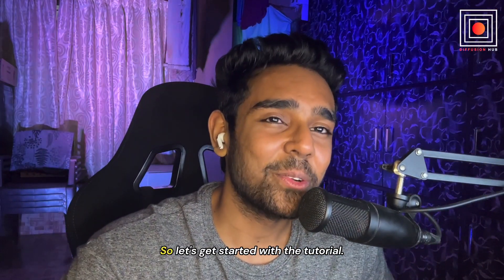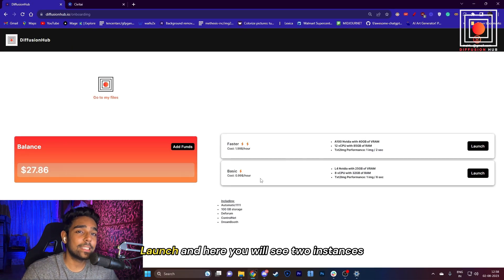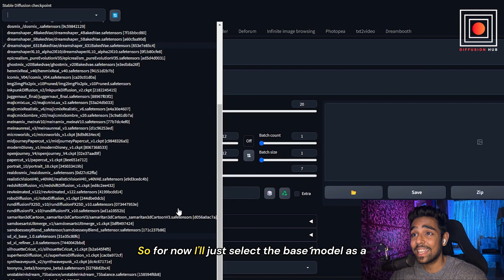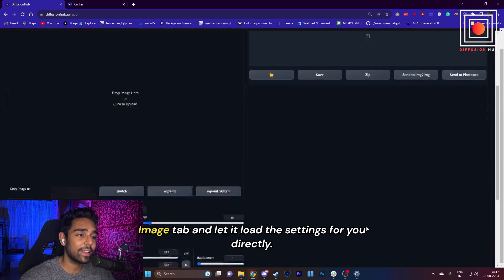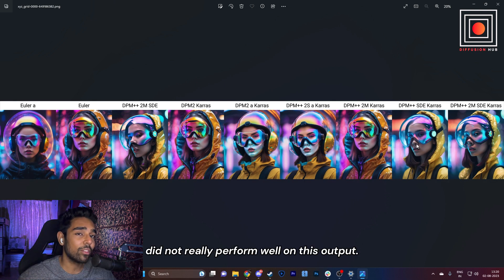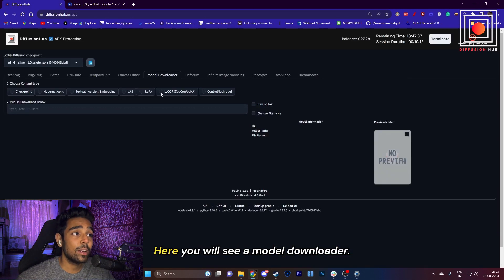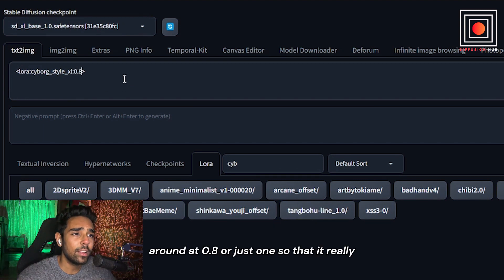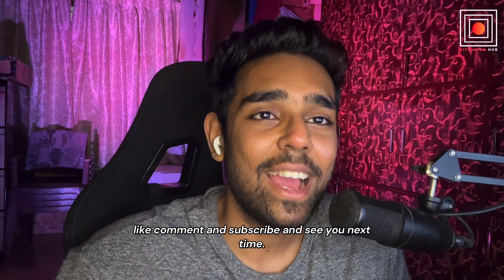Creating Stunning Images with SDXL 1.0 - DiffusionHub Tutorial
Are you fascinated by the potential of AI art but unsure where to start? Welcome to our comprehensive and easy-to-follow tutorial on SDXL 1.0, the AI tool that lets you create breathtaking images with remarkable ease. Whether you're a seasoned AI artist or just starting, this step-by-step guide will unlock the secrets of SDXL 1.0, taking your digital artistry to new heights.

FOR 30 FREE MINUTES OF STABLE DIFFUSION: diffusionhub.io

In this tutorial, we'll show you how to create images that rival the work of the most skilled artists. SDXL 1.0 boasts a diverse array of preloaded models, including checkpoints, loras, and textual embeddings, ensuring you have everything you need at your fingertips. Don't worry about GPU power or storage concerns - SDXL 1.0's cloud-based platform provides blazing-fast GPUs, enabling you to create images and videos without limitations.

As you watch the tutorial, you'll learn essential techniques, such as how to choose the right model for your project, understanding different sampling methods like Euler A and SDE Karras, and refining your creations using the refiner model. We'll also delve into the importance of resolution settings and denoising strength to achieve high-quality outputs.

For those seeking personalization and uniqueness, we'll guide you on adding your custom loras to the platform. Explore the vast possibilities of SDXL 1.0 with additional loras of your choice, infusing your artwork with a touch of your artistic identity.

Even if you're completely new to AI art, SDXL 1.0's user-friendly interface ensures that you can generate stunning results within two clicks. With the basic plan providing 25 GB of VRAM and the faster plan offering a whopping 40 GB, you'll enjoy a seamless and immersive creative experience.

Timestamp
0:00 - Intro
0:32 - What is DiffusionHub
1:13 - How to run StableDiffusion
1:45 - SDXL Settings
2:52 - SDXL Result
3:02 - SDXL Refiner
3:37 - SDXL Refiner Result
3:46 - Best Sampler for SDXL
4:36 - Use lora with SDXL
6:08 - SDXL Lora Result
6:24 - File explorer in DiffusionHub
6:39 - Outro